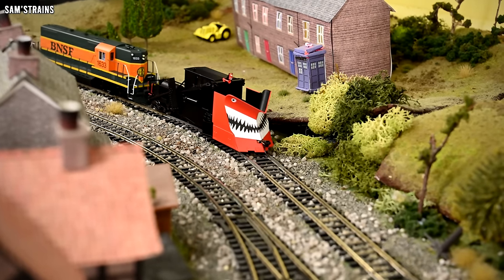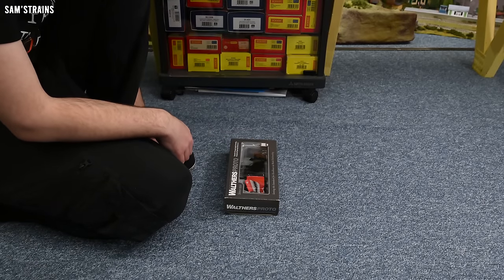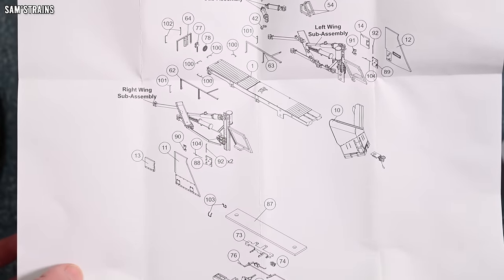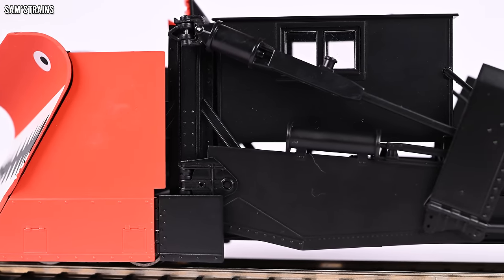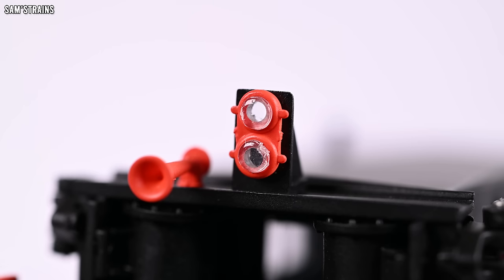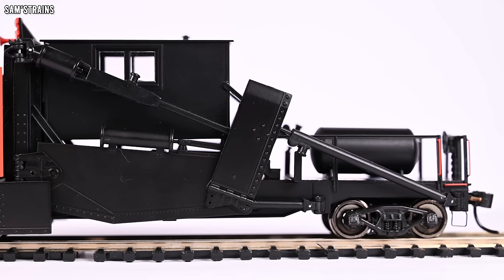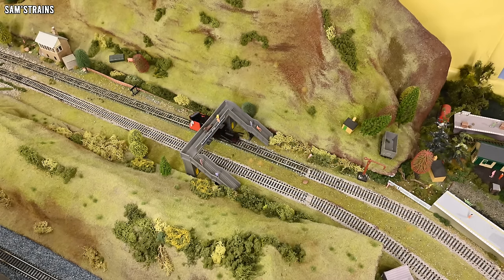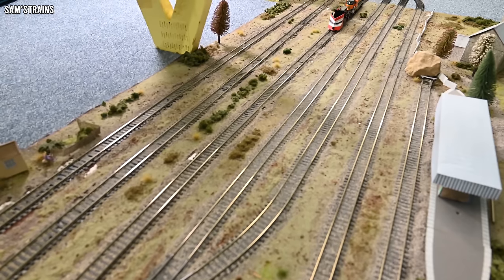Walthers Jordan Spreader | An Extremely Complex Model | Unboxing & Review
My review of the extremely complex Jordan Spreader from Walthers!

0:00 Intro
3:19 Unboxing
6:18 Prototype Info
7:15 Detail
12:54 Performance
17:24 Ratings
20:22 Conclusion